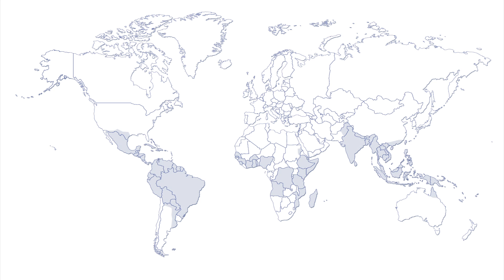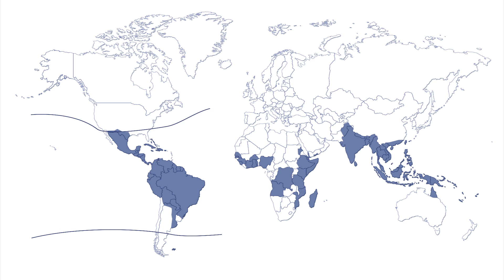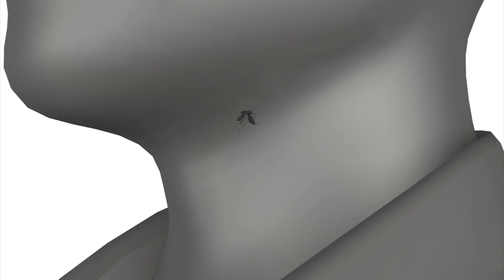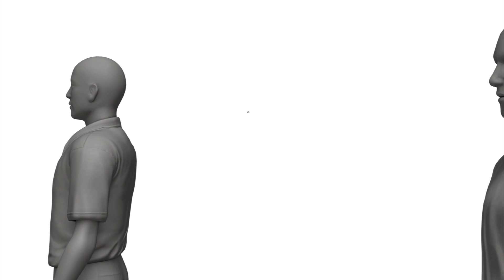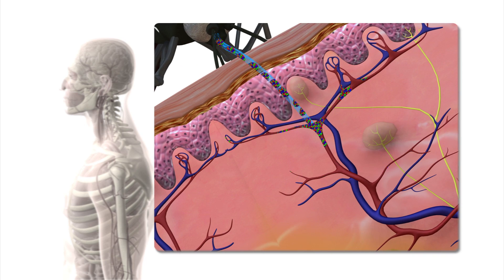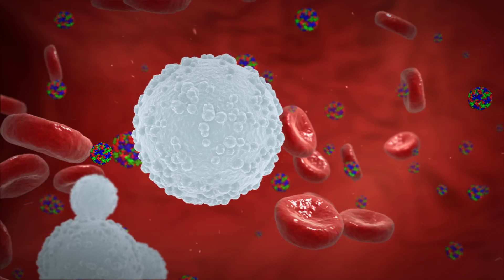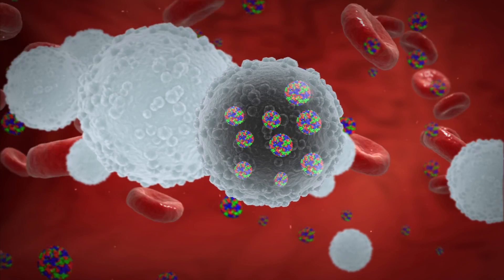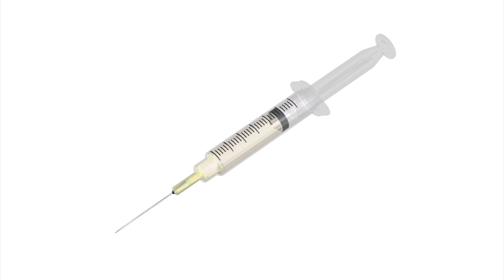First dengue fever vaccine passes clinical trial in Thailand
Dengue fever annually infects as many as 230 million people around the world. French company Sanofi Pasteur recently announced a large-scale trial in Thailand proving its tetravalent dengue vaccine protects against three out of four strains of dengue virus. The dengue vaccine is based on four live-attenuated artificial viruses and is constructed by replacing genes coding of the yellow fever vaccine strain with coding from the four strains of dengue virus. The company will work on finding out why it doesn't work on the fourth strain, and on creating an even larger-scale clinical trial.